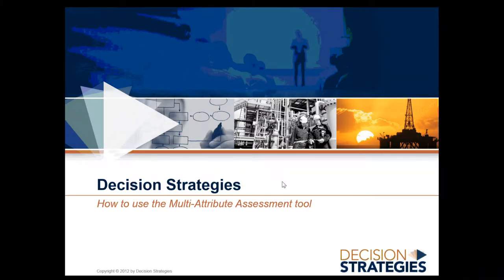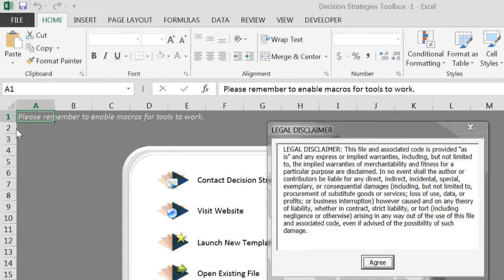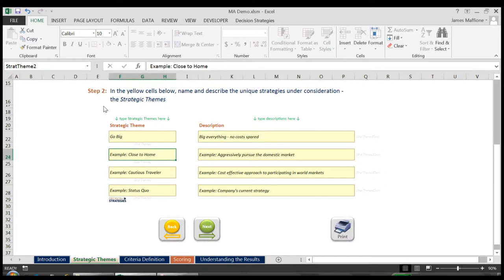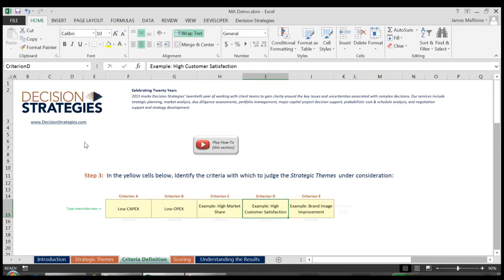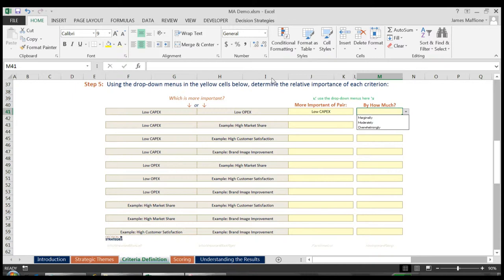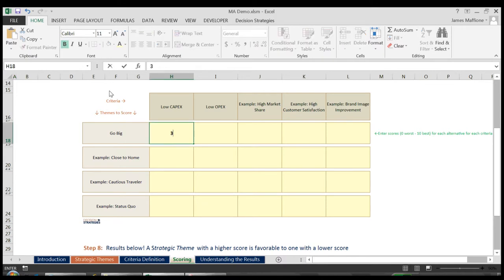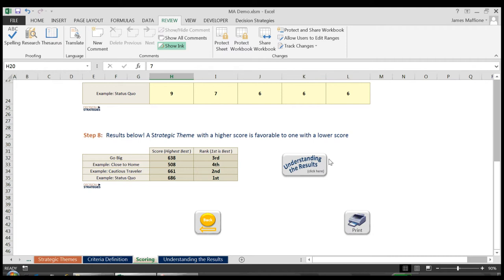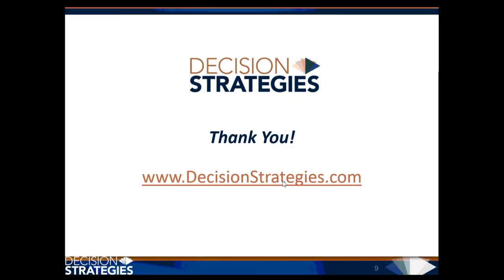Decision Strategies Multi-Attribute Assessment Tool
This tool is used by Decision Strategies when helping clients through the Evaluation stage of a decision: Selecting the best strategy to address the given opportunity or problem.

When is this tool the right tool to use? There are often decisions to be made that, while important, don't merit the rigor of a full and lengthy quantitative analysis. Either there is little uncertainty to what the outcome of each decision choice will be, or the impact of choosing one strategy over another is not great enough to demand the time and cost of the analysis. In these cases where a full analysis will not be performed there is still great benefit to holding a structured discussion amongst stakeholders as to the criteria to be used to judge each choice under consideration and also the team's perception as to how each choice will perform in regard to each criterion.

Why not always use this tool? This tool does not give an indication as to how each strategy under consideration will perform in response to an uncertain future (will one strategy be more costly than another if fuel costs rise? Do all strategies behave the same if a competitor enters the market?). It also relies on opinion as to how each strategy will perform in regard to specific criteria, a contrast to a full probabilistic model in which each strategy is tested against all combinations of uncertainty outcomes with strategy performance as an output instead of an input.

Decision Strategies
Decision Strategies’ consultants have an average of over 20 years’ experience in their respective industries. As outside facilitators we excel at teaching teams to frame their decisions, generate clear alternatives for consideration, and rigorously test these alternatives against a world of risks and uncertainties.

We hope that you are able to make good use of the tool at your company and are always excited to join your team in strategy evaluation. Thank you!